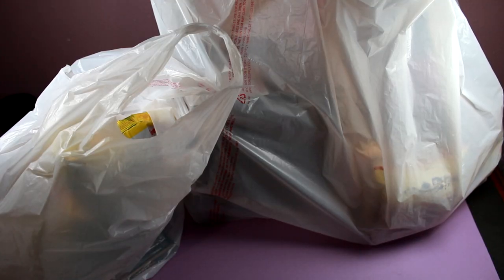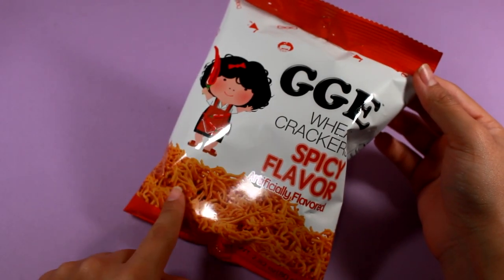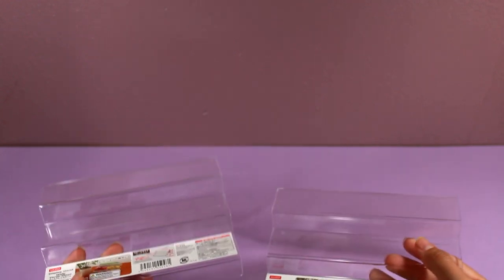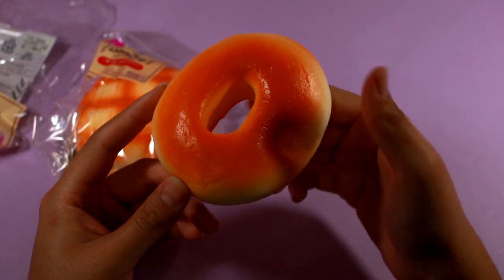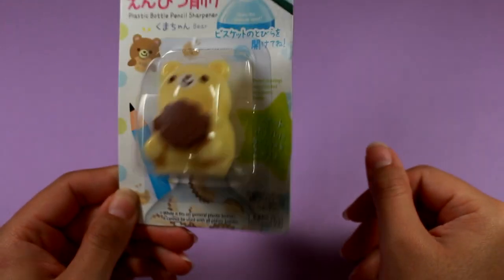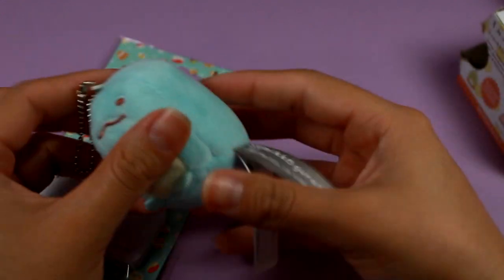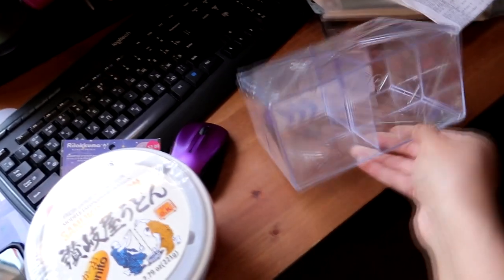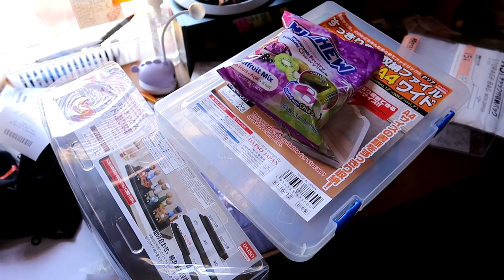Japanese Dollar Store Goods! Daiso Haul #3